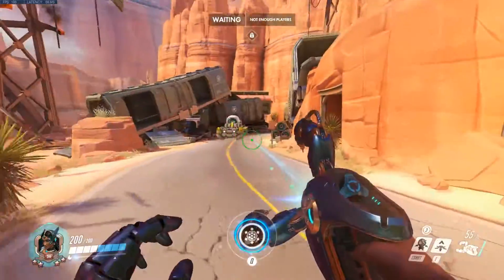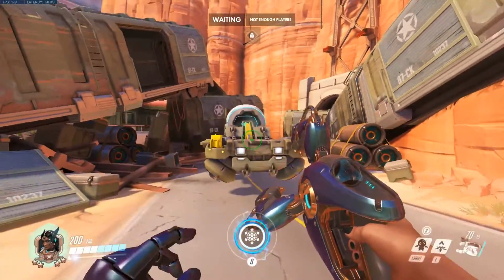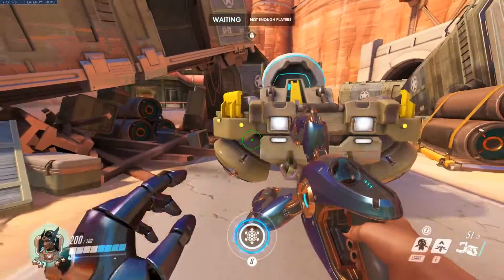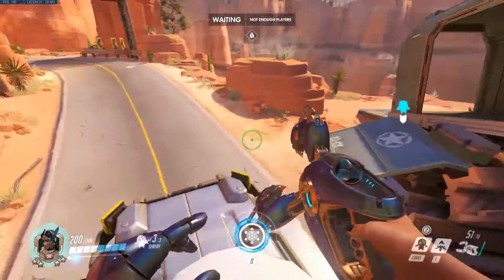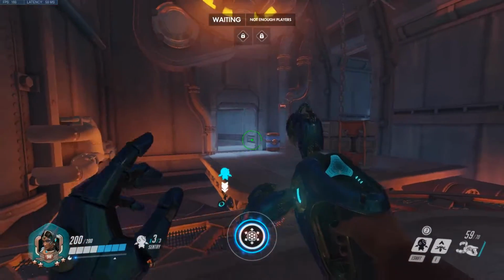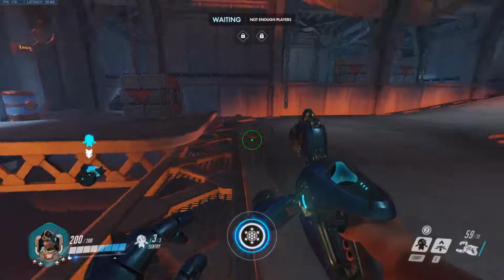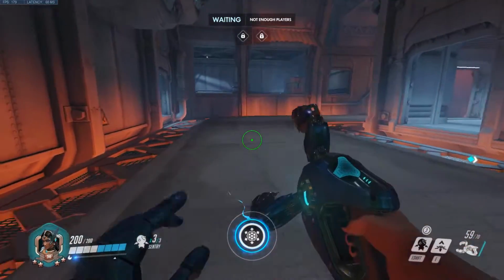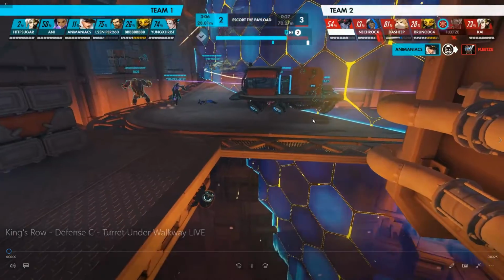Symmetra - What makes a good turret nest?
Principles of turret nesting with Sym and some spots to get you started.

If anyone has an turret nest spots that work well for them be sure to let me know :)

Apologies if the voice is a little low I'll work on that in future videos.